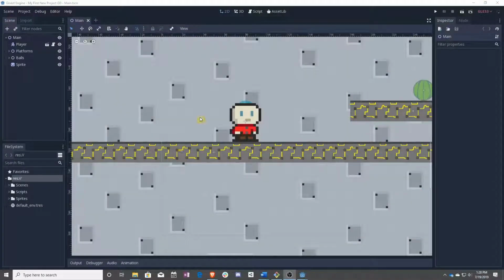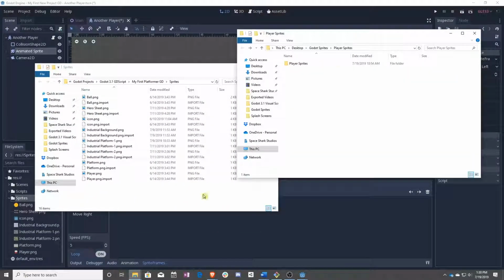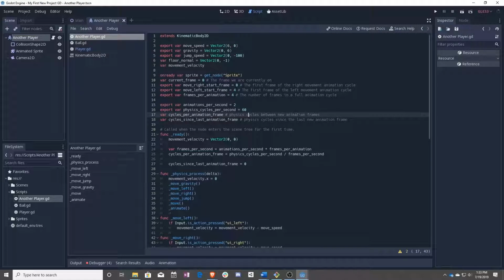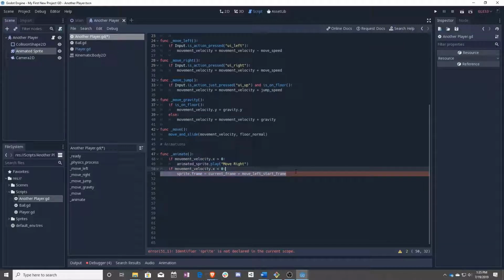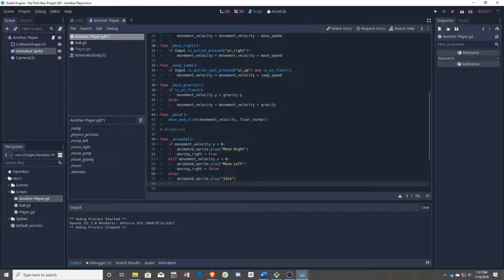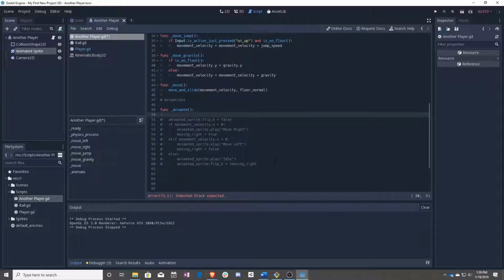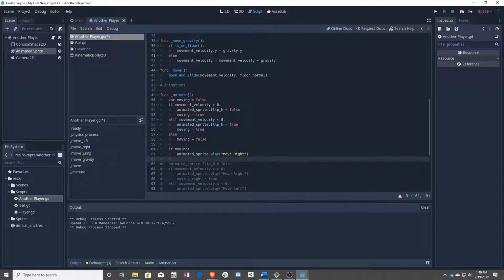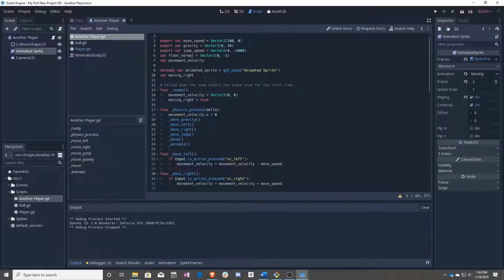Godot 3.1 GDScript - Lesson 20 Extras - Player Animation using Animated Sprites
In this lesson we look at using Animated Sprites in place of a sprite sheet for your player animations.